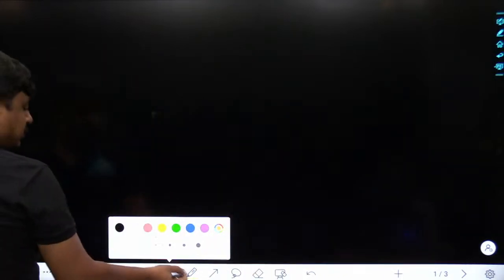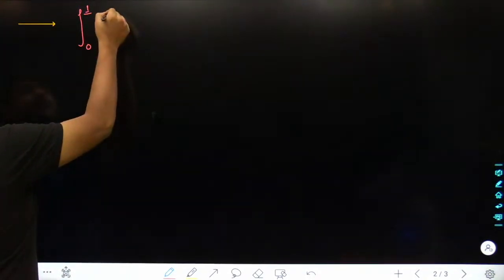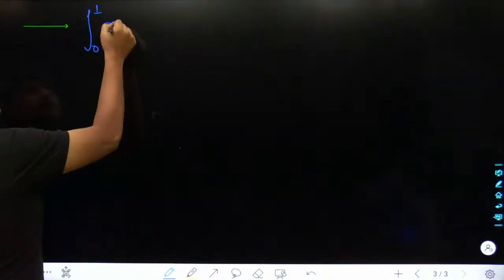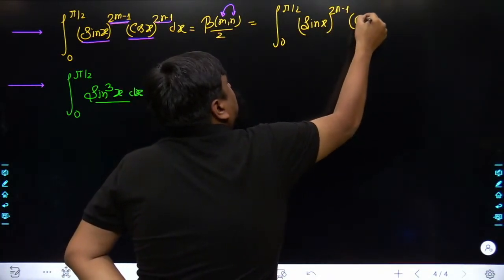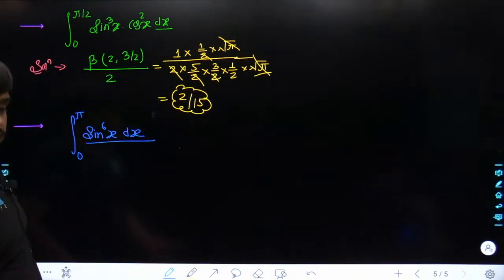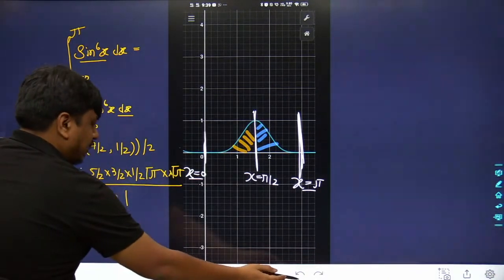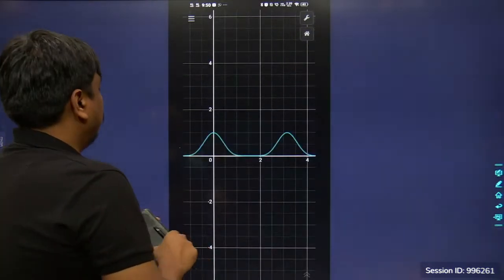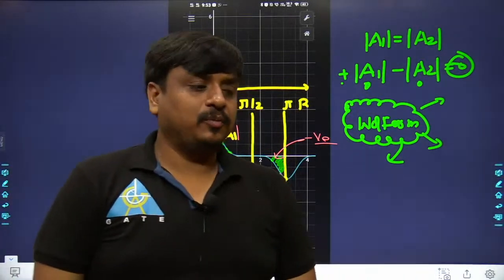#33 | Basic Curve - 33 | Learn from Basic | Engineering Maths By Sonal sir | All Branch | GATE 22